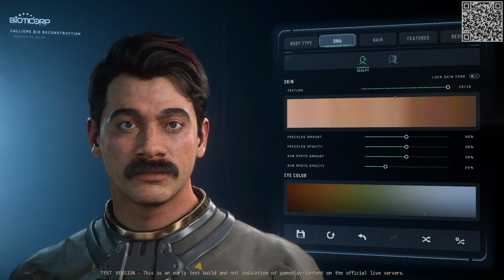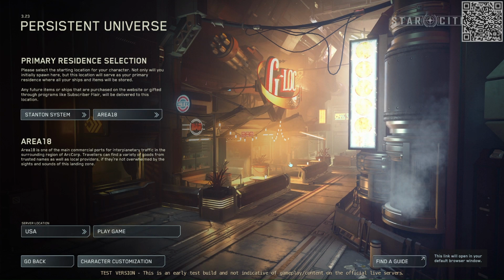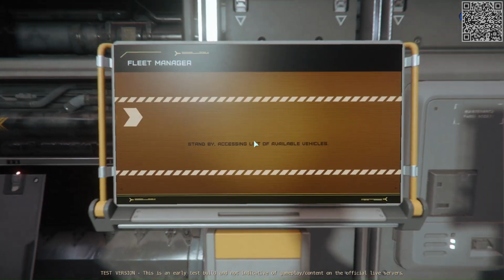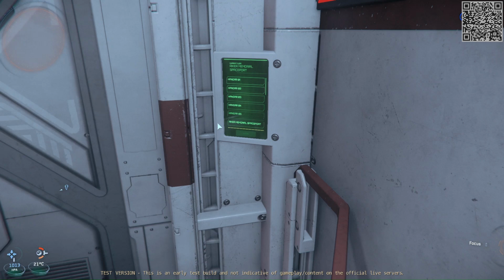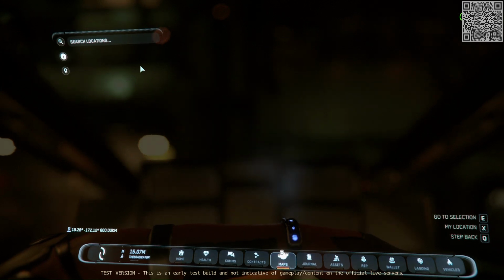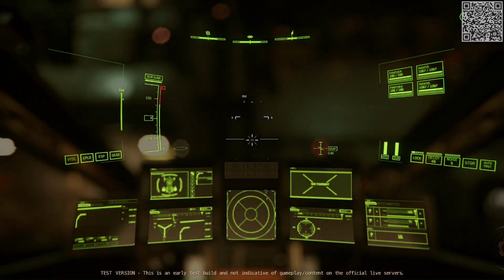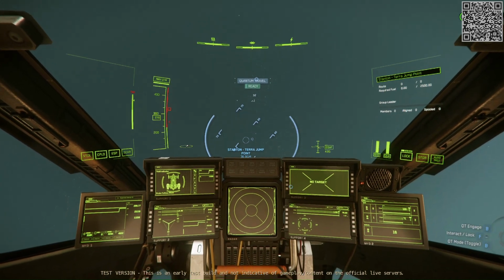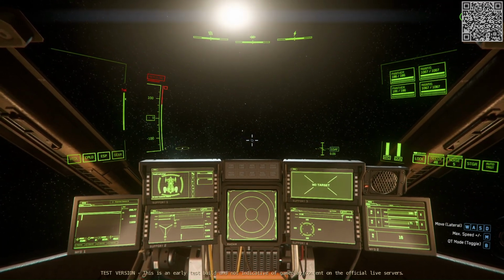Star Citizen 3.23 First Impressions EVERYTHING IS DIFFERENT